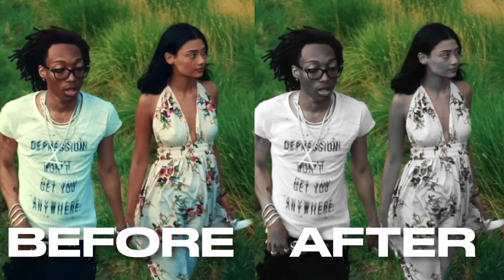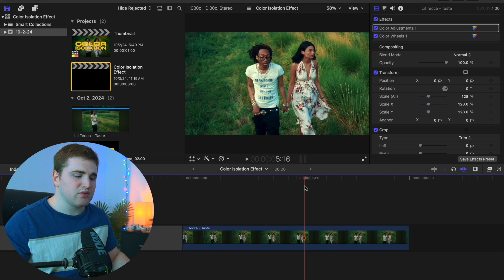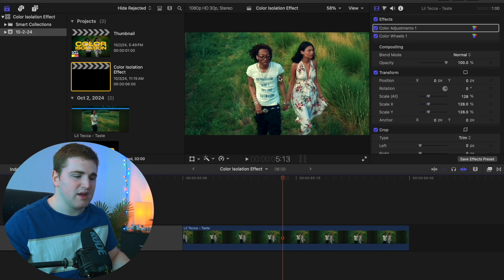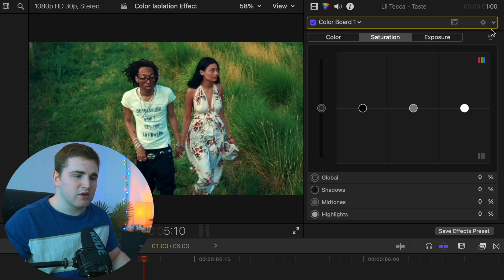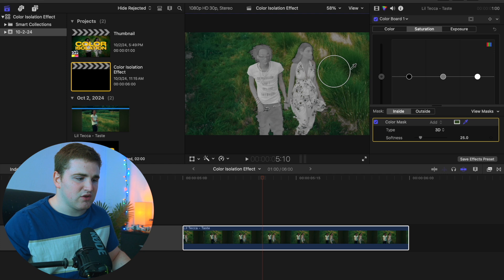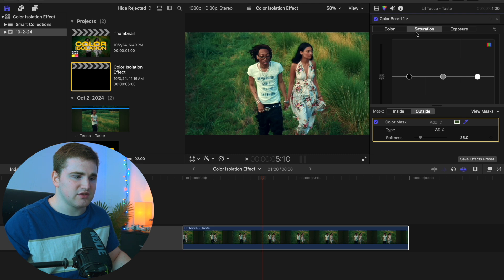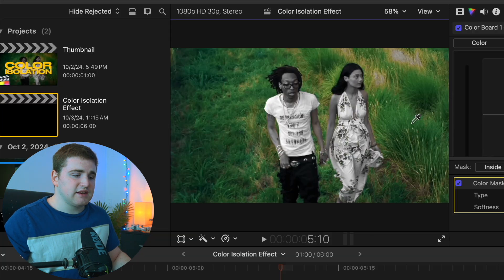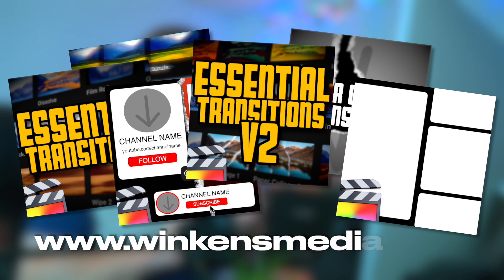Color Isolation Effect for Final Cut Pro X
In this tutorial, I will break down how to create a color isolation effect in Final Cut Pro X.